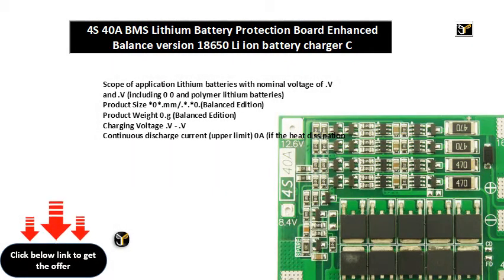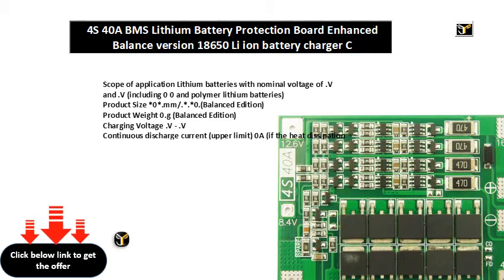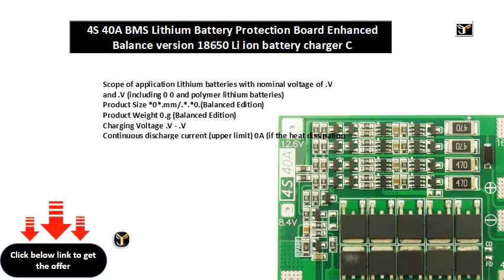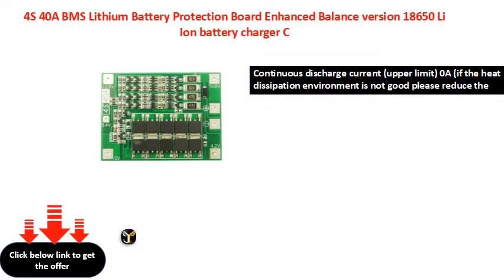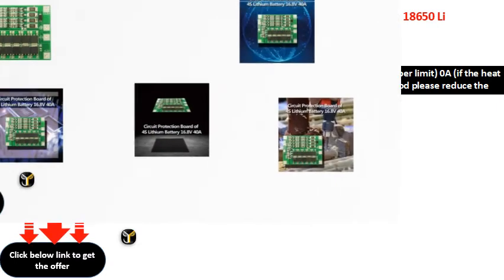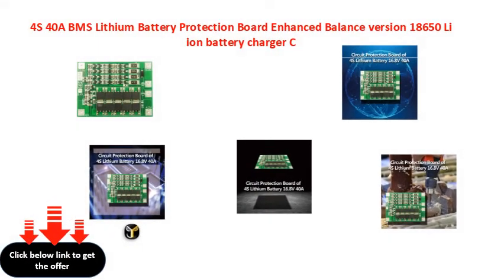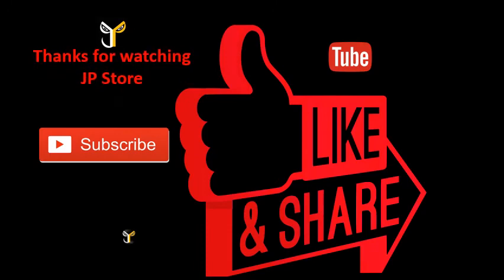4S 40A BMS Lithium Battery Protection Board Enhanced Balance version 18650 Li ion battery charger C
Scope of application Lithium batteries with nominal voltage of .V and .V (including 0 0 and polymer lithium batteries)
Product Size *0*.mm/.*.*0.(Balanced Edition)
Product Weight 0.g (Balanced Edition)
Charging Voltage .V - .V
Continuous discharge current (upper limit) 0A (if the heat dissipation environment is not good please reduce the load current use)
Continuous charging current (upper limit) 0A
Balanced version suitable for electric drills with starting current less than 0A and power less than 00W.